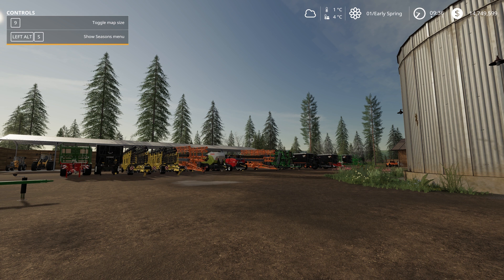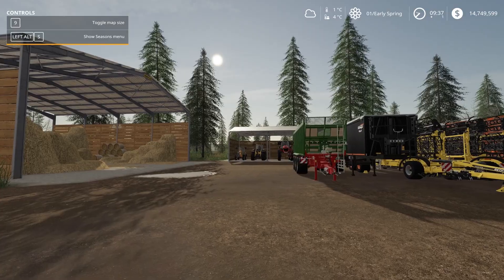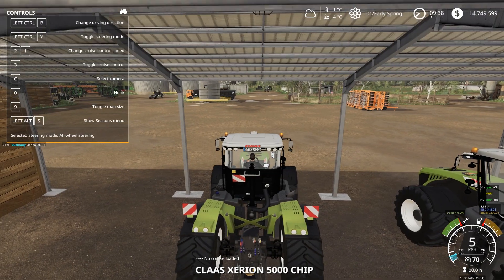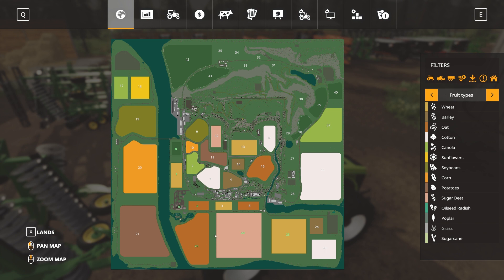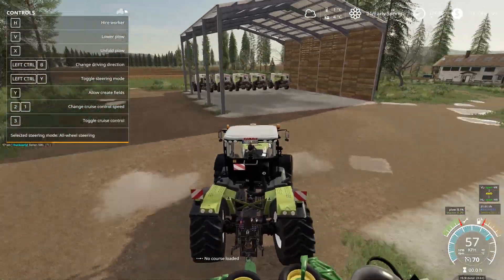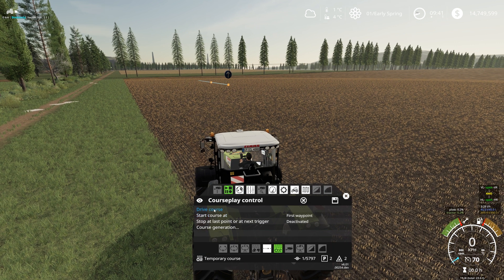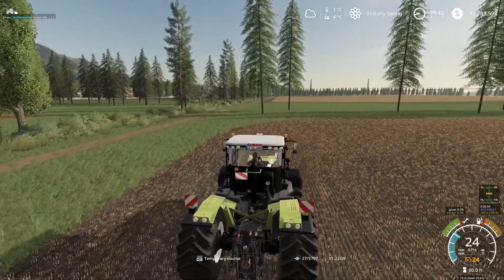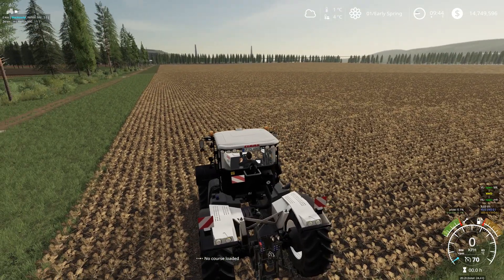FS19 - Fenton Forest 4x Map - Setting Up Part 2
We continue the preparations on our new series on Stevie's Fenton Forest 4x map. This map is an extension of the Fenton Forest series map we were playing, but just BIGGER and BETTER.  We have included Seasons into the mix and will be playing on a 12 Day Seasons cycle.

Come join us and see how we cope with the 4 seasons and all the challenges it wishes to throw at us!  We may well learn something here!